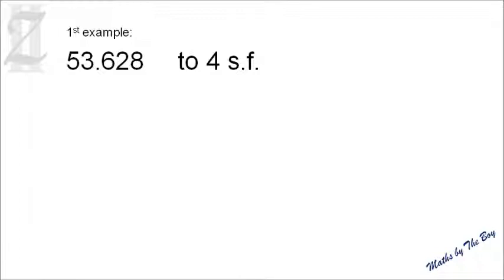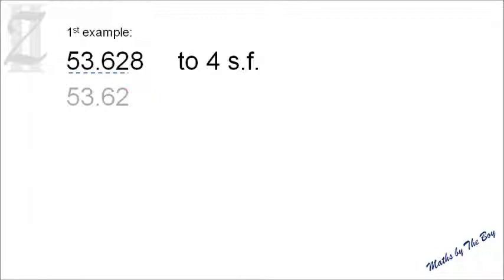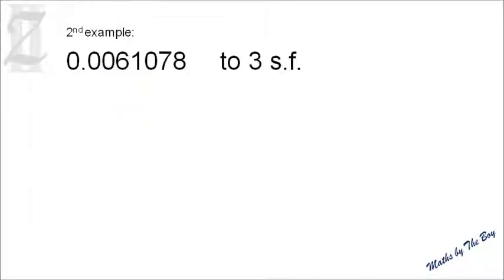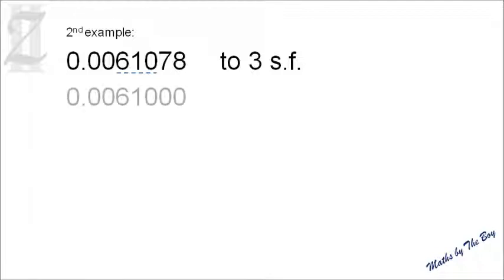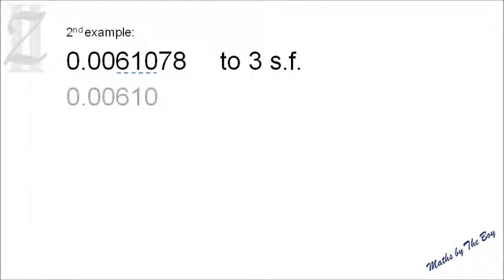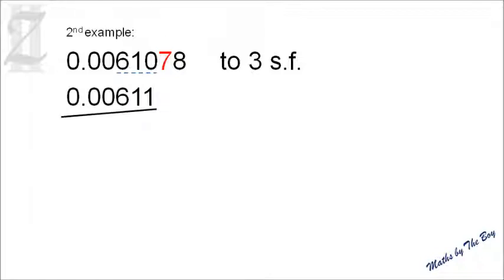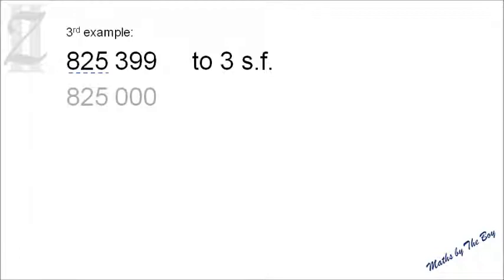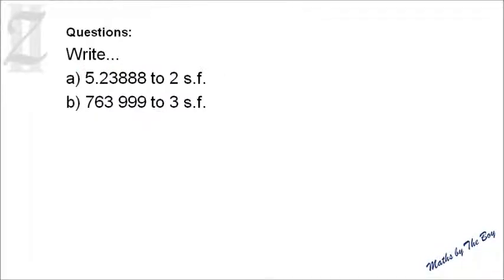02 GCSE Maths Significant figures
Learn GCSE Maths